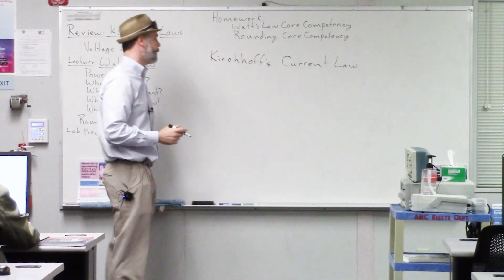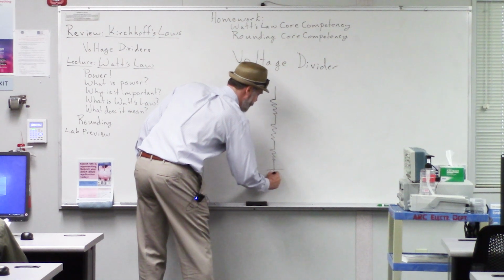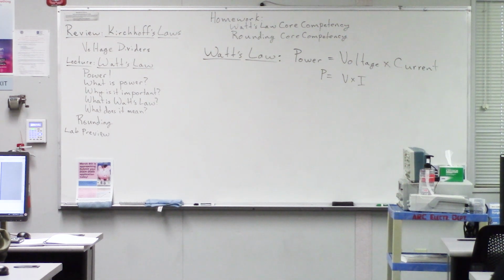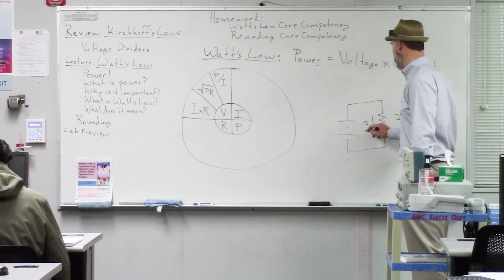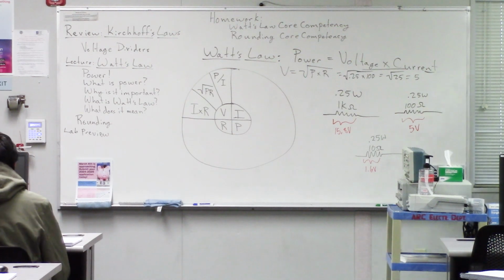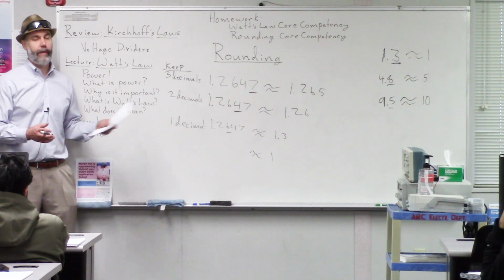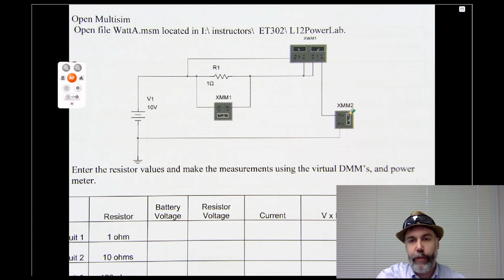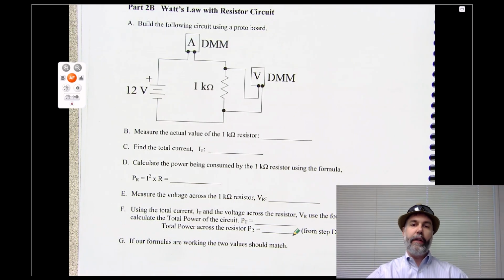240229 Watt's Law and Rounding